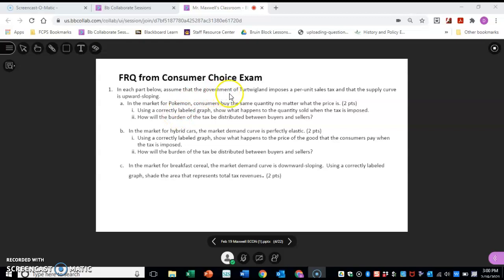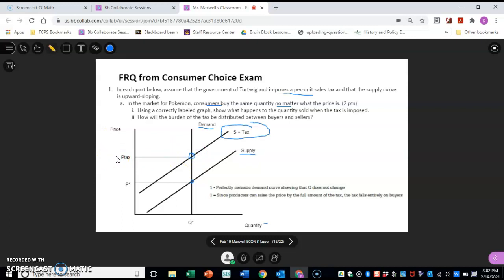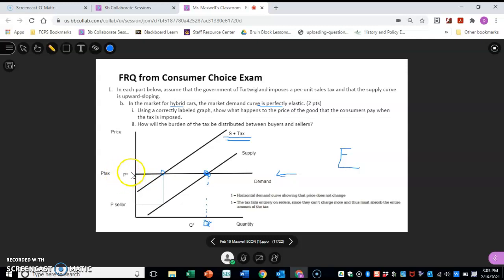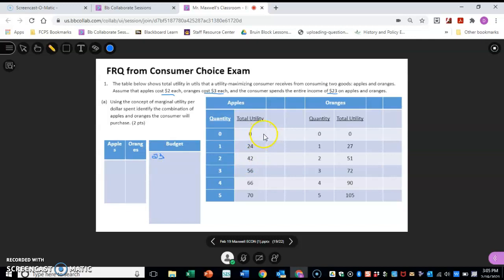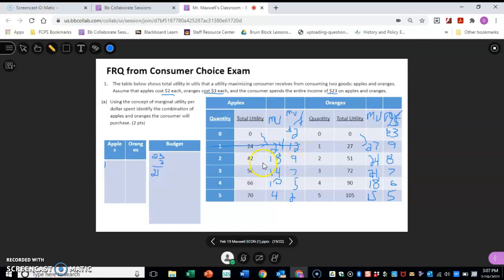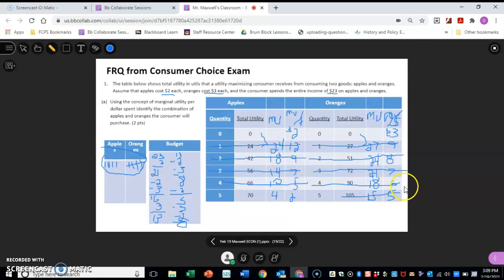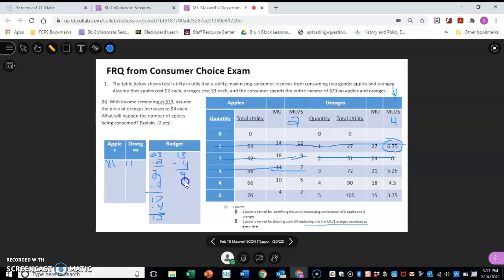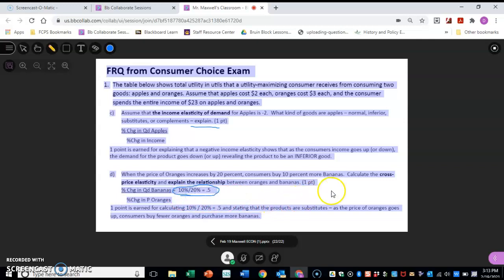Consumer Choice FRQs